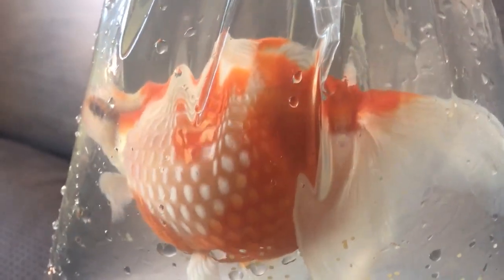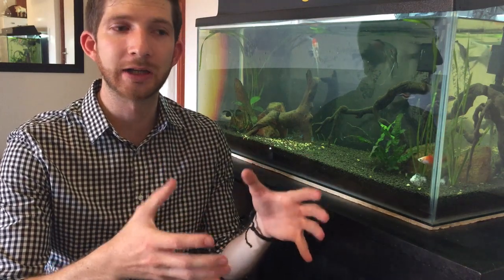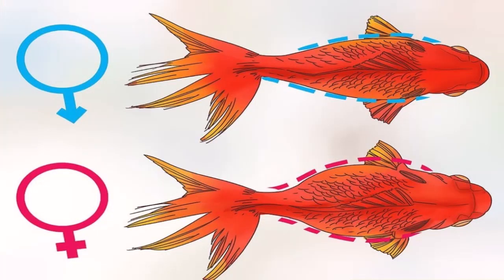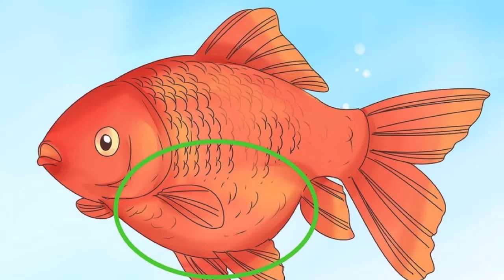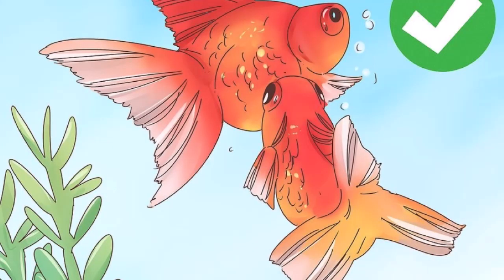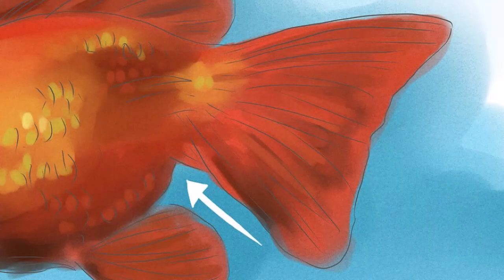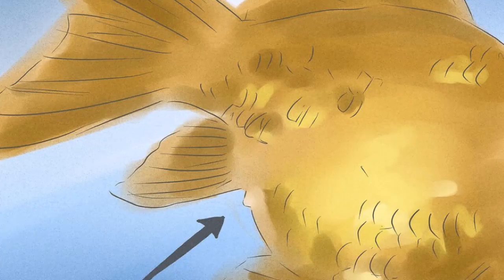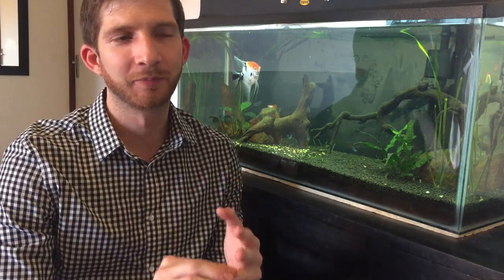Is my Goldfish male or female?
In today's educational series, i go on to assume some goldfish's gender. If you want to learn how to sex a goldfish, I hope you find this helpful.